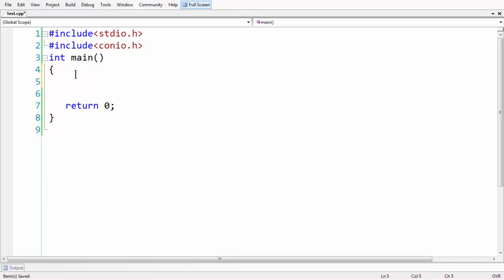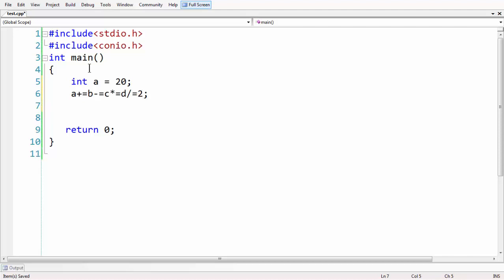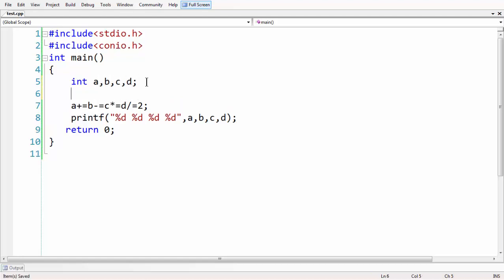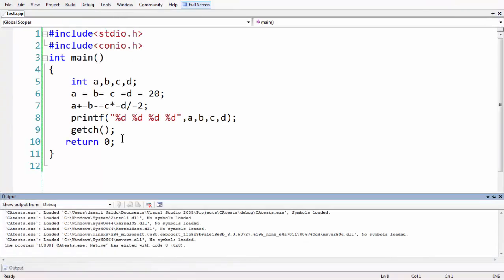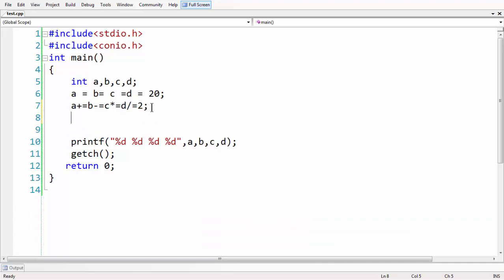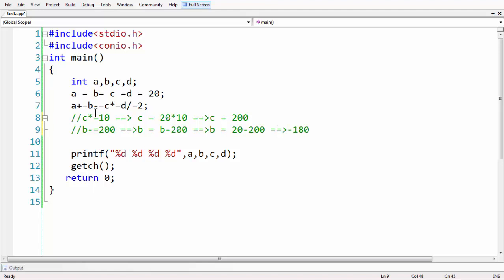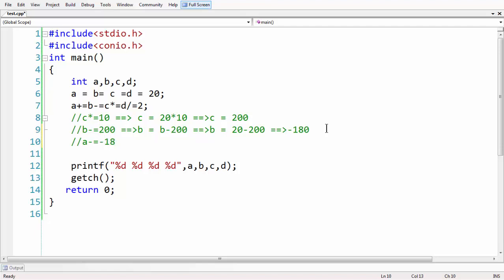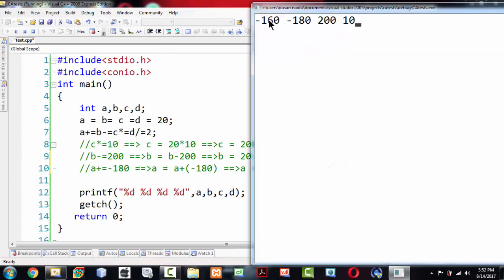Evaluation of expression with compound assignment operators in C/C++